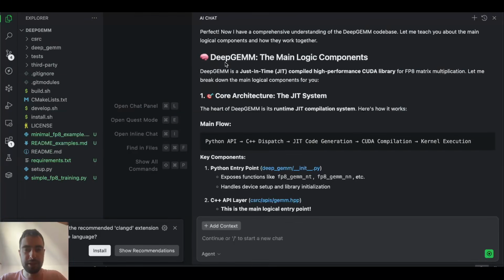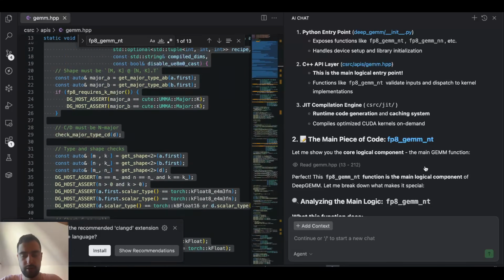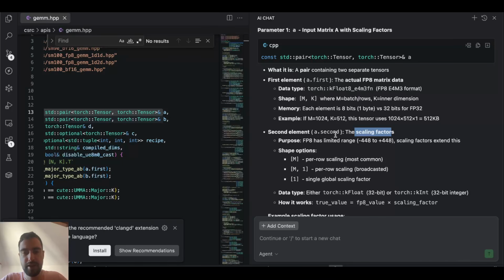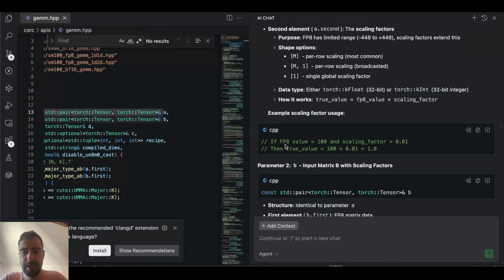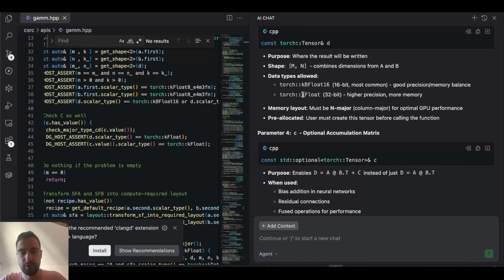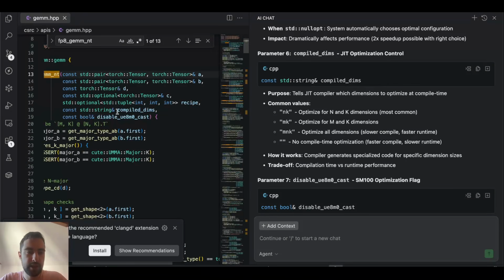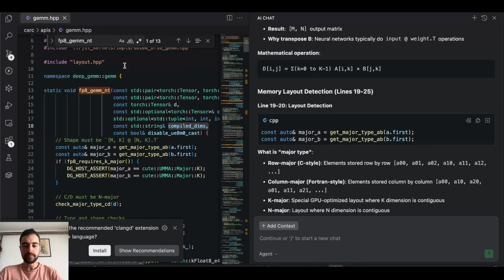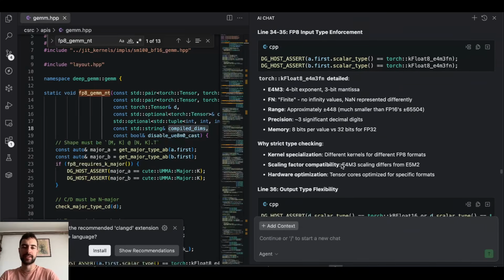How DeepSeek Trains AI 2x Faster - FP8 MatMuls DeepGEMM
How DeepSeek Does 2x Faster AI Training - FP8 MatMuls DeepGEMM

0:00 - Intro to Deep Gem
0:21 - High-Performance CUDA Library
0:32 - Python Entry Point
1:02 - C++ Dispatch Layer
1:51 - JIT Compilation Engine
2:48 - Input Tensors Explained
3:40 - FP8 Scaling Factors
6:40 - Output & Accumulation
8:45 - GPU Kernel Recipe
9:23 - Pipeline Stages
10:34 - Compile Time Optimization
11:34 - Performance Flags
12:28 - Memory Layout Detection
13:40 - Optimal Layout Check